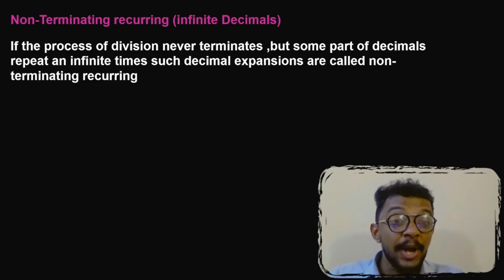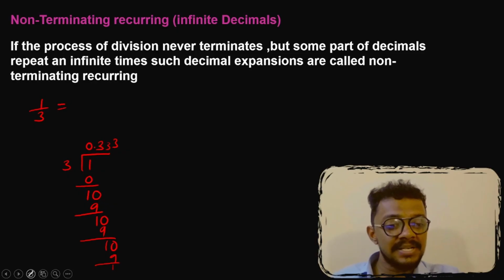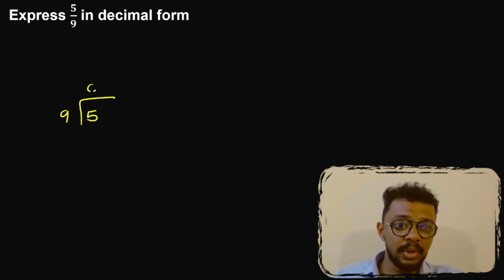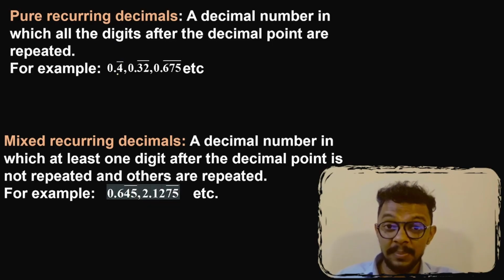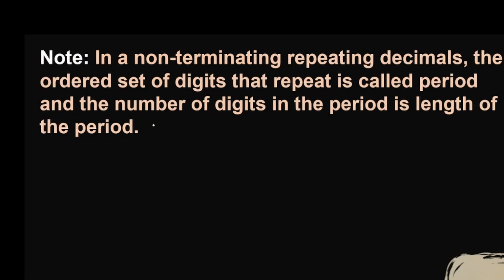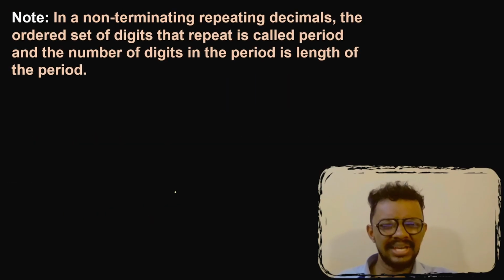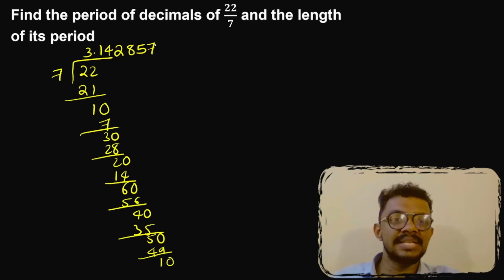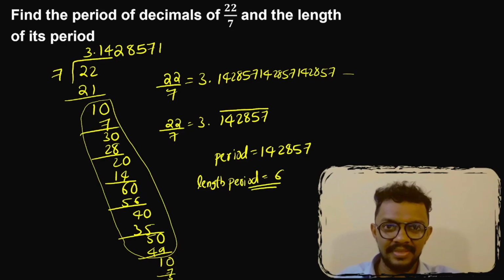9 1 14 DECIMAL EXPANSION OF RATIONALS 2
📘 Class 9 Maths | Chapter 1 | Decimal Expansion of Rationals

In this video, we will learn about Decimal Expansion of Rational Numbers.
👉 Understand how rational numbers can have terminating decimals or repeating decimals.
👉 Step-by-step explanation with clear examples.